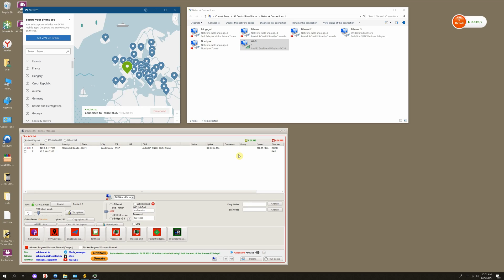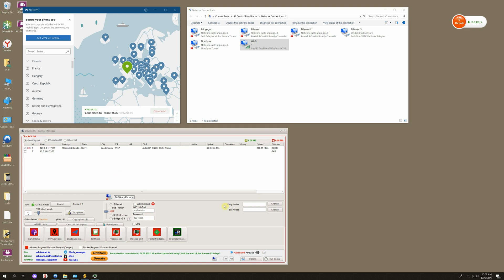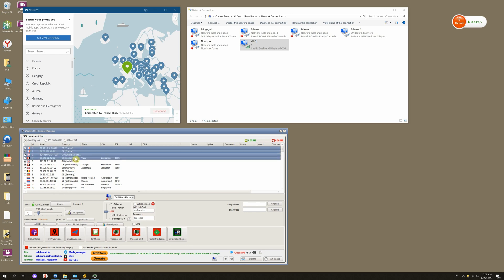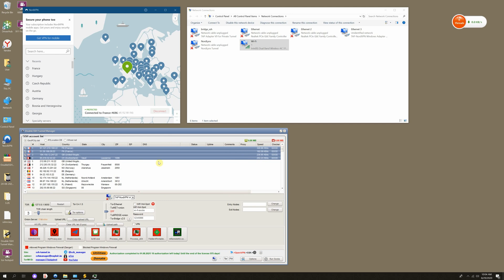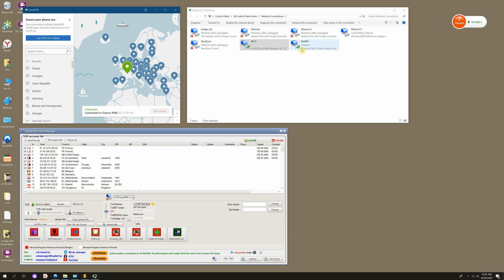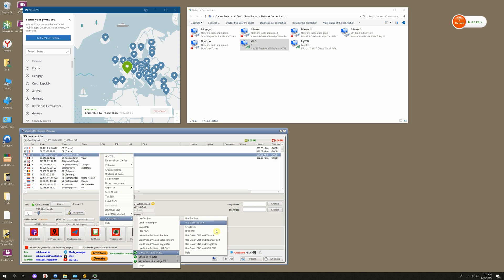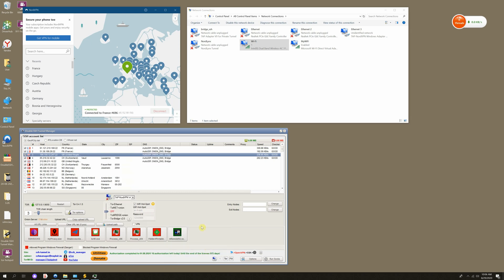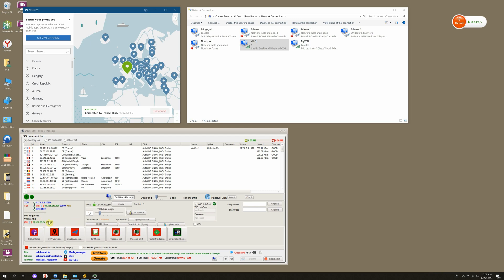How to share SSH tunnel over WI-FI Hotspot use Double SSH Tunnel Manager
How to share Socks (Shadowsocks) over WI-FI Hotspot use Double SSH Tunnel Manager